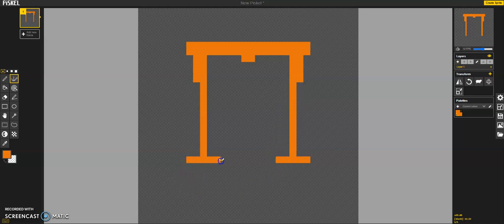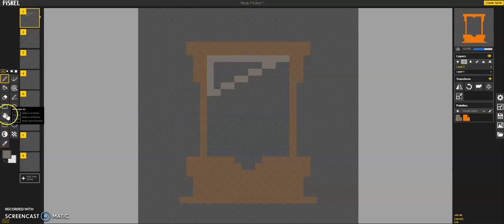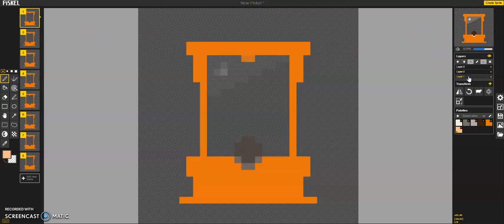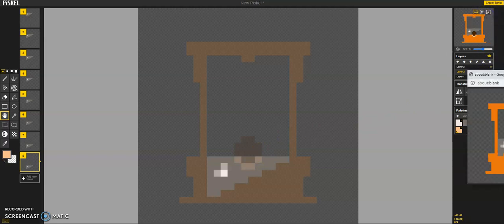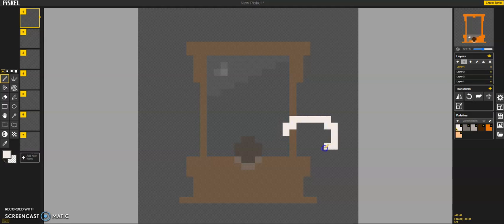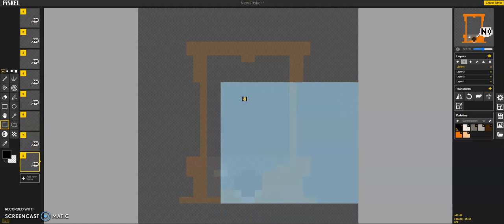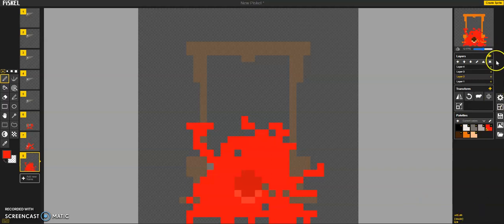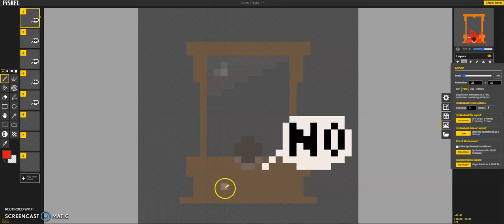IGD - guillotine project with Piskel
The main idea for this lesson is using different layers